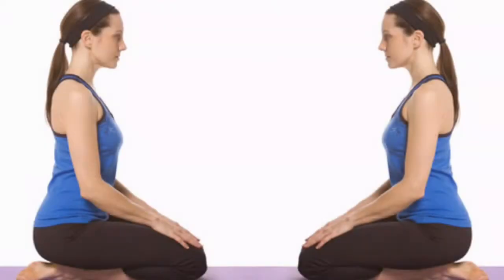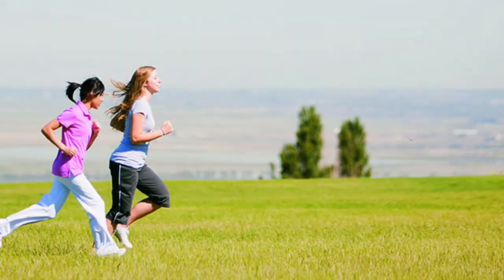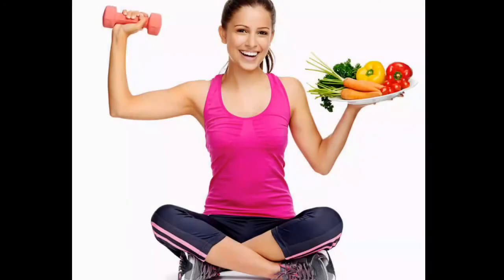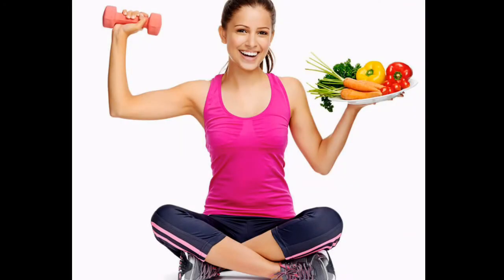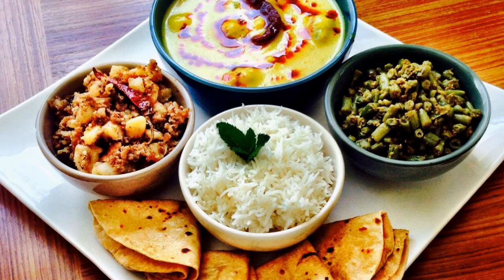Just try this method your belly fat will reduce very quickly || DIY CHANNEL || EASY FAT LOSS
Hey guy's
In this video i have share my own experience about the weight loss or belly fat loss by 1 inch per week without anytype of medicines , Electrical machine equipment. I created this video on the heavy demand of the people.Excess weight has become a normal problems now a days but everyone wants to be fit without any workout.
So are you one of those who are finding a way to be slim but are not able to do workout so this video is for you.

Try this and tou will also shocked after the results.

DON'T FORGET TO L-C-S-S

L- LIKE

C- COMMENT

S- SHARE